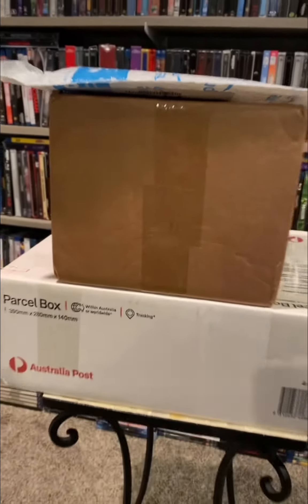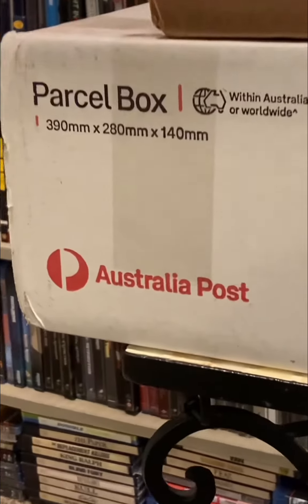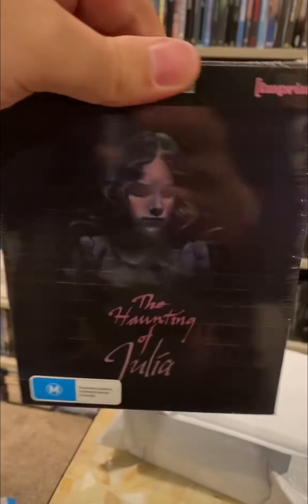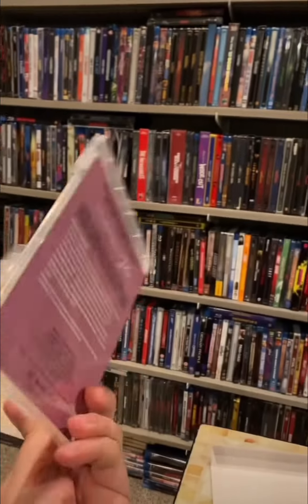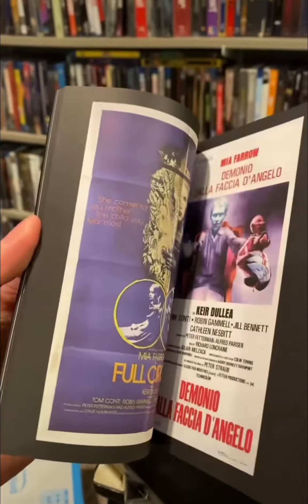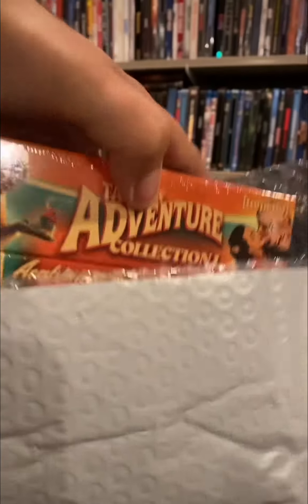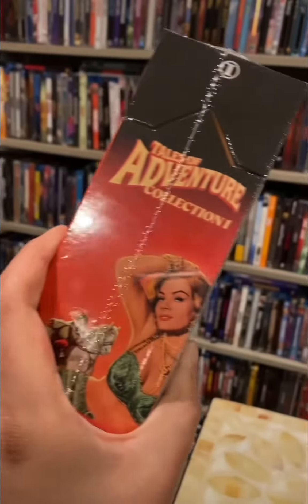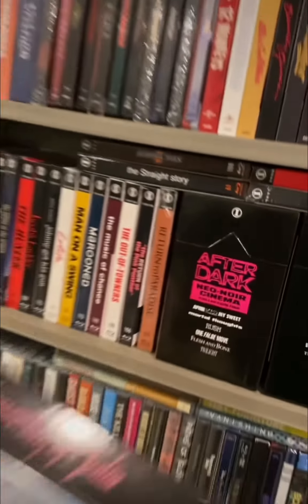Let’s Take A Look At Some New Release Titles From Imprint Films & Viavision Entertainment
A huge shoutout has to go out to Imprint Films & Viavision Entertainment. They come out with some of the best high quality movie box sets if you havent checked them out you need to.